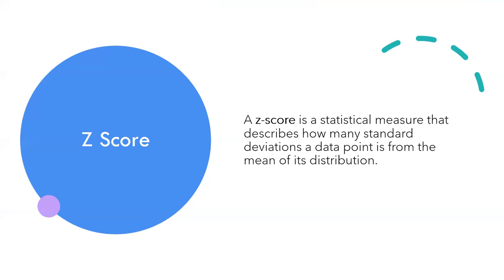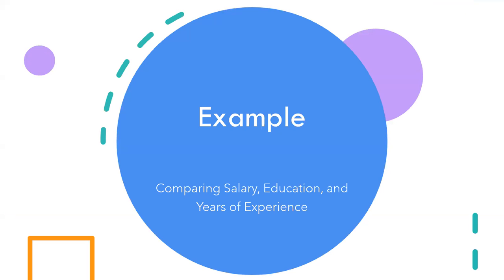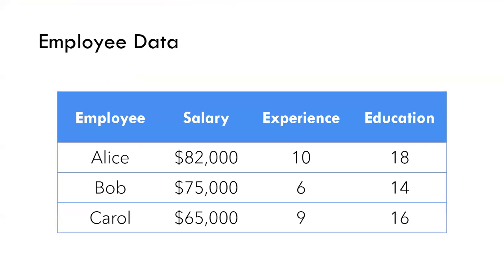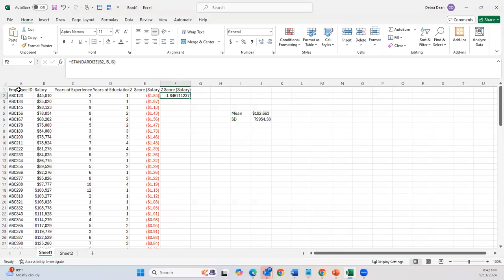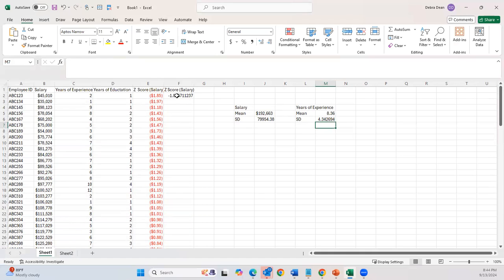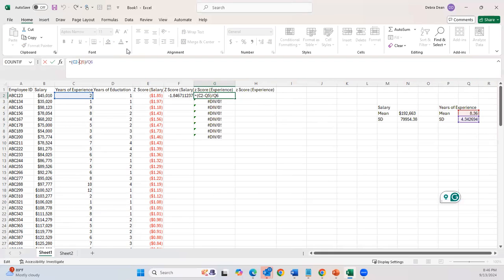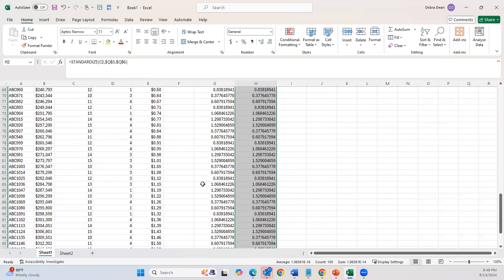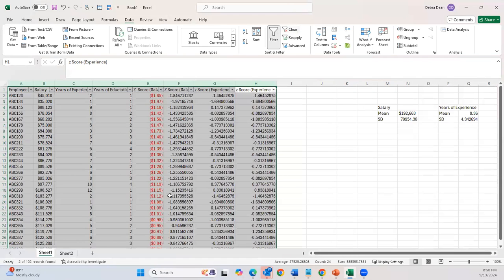Module 4: Z score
This is a basic video that shows how to generate Z scores in Microsoft Excel.

To learn how to do this in SPSS, please see the video below: